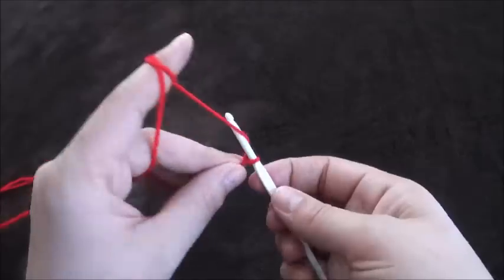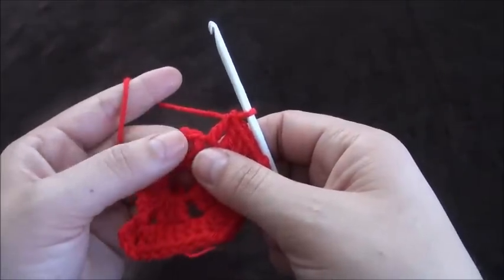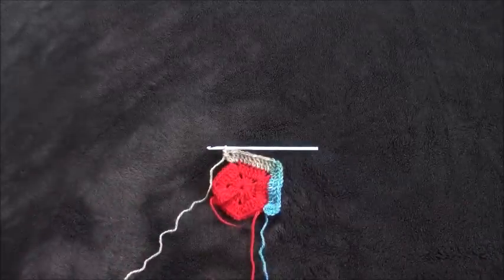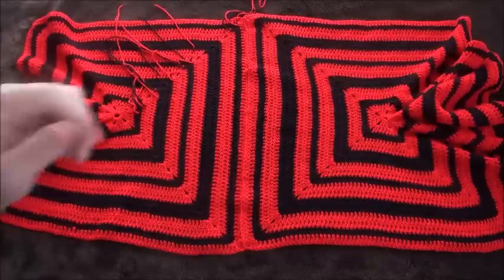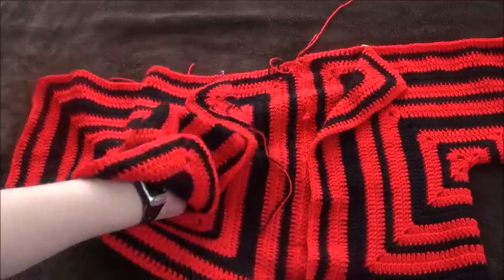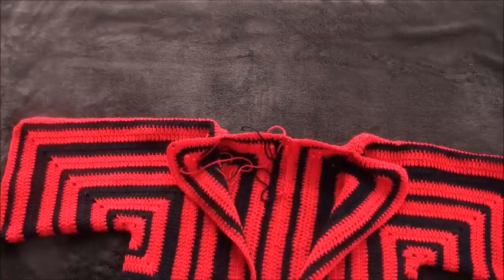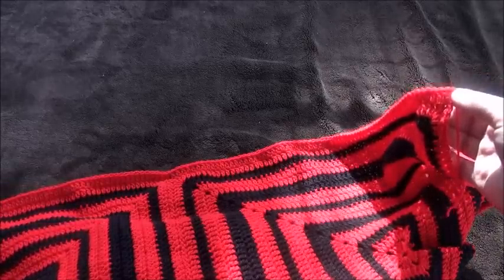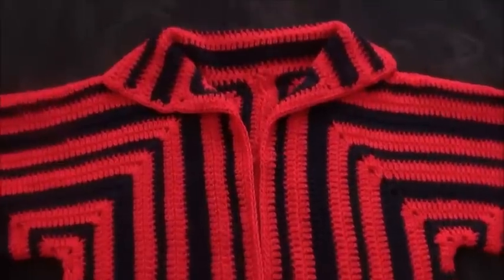How to Crochet Open Front SweaterPattern #367│by ThePatternFamily